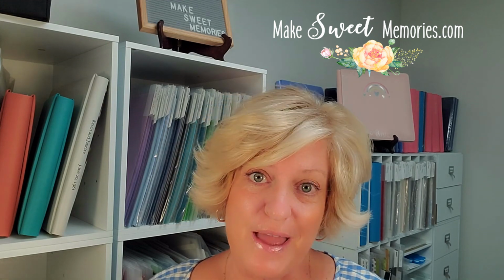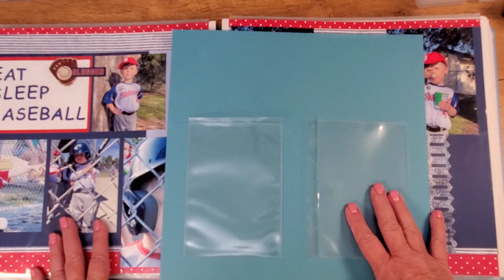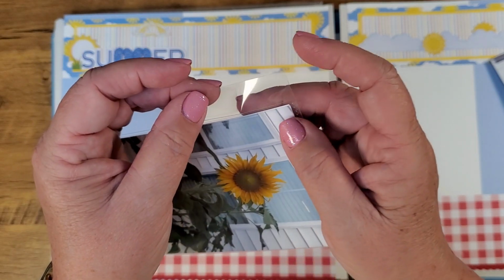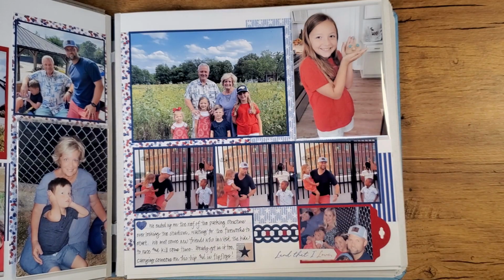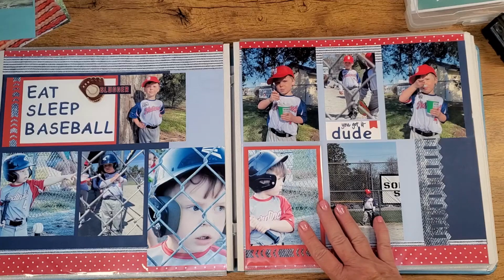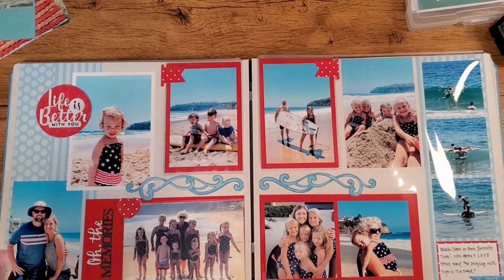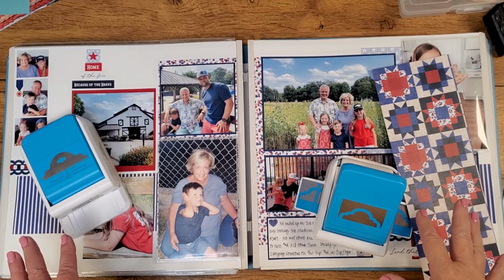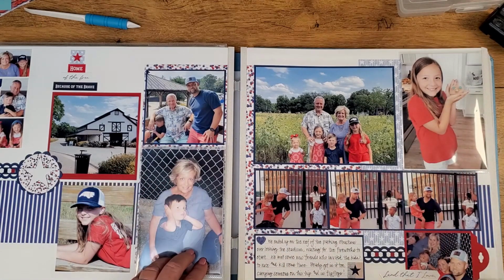Peekaboo Pocket Basics for Scrapbooking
♥Learn about Creative Memories peekaboo pockets and how you can layer them on your page to include more photos, tell more story and HAVE MORE FUN as you scrapbook!